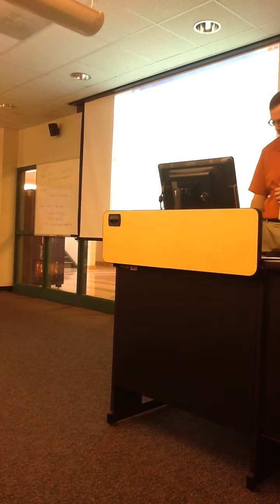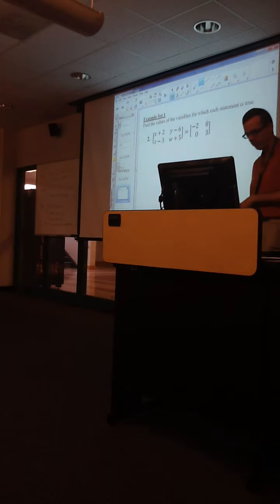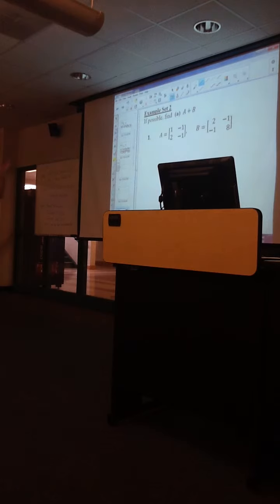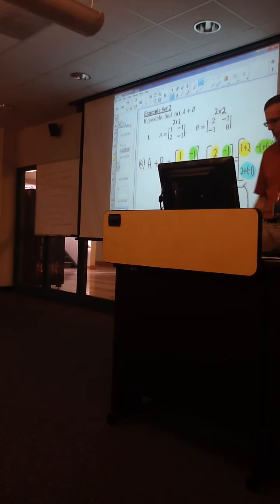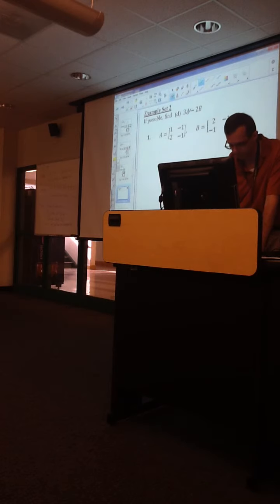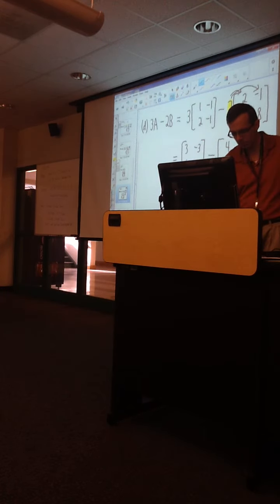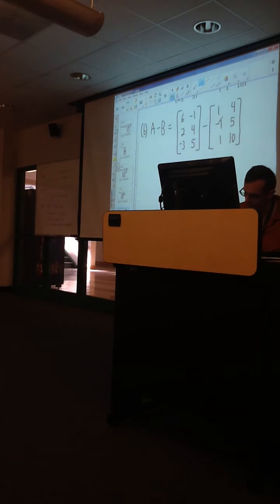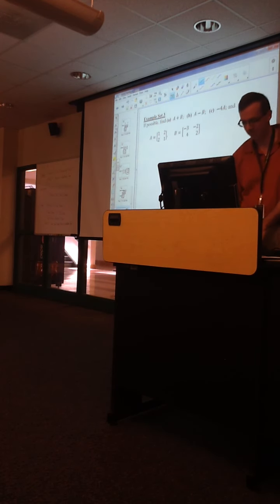college Algebra - Chapter 5 (Part 4)